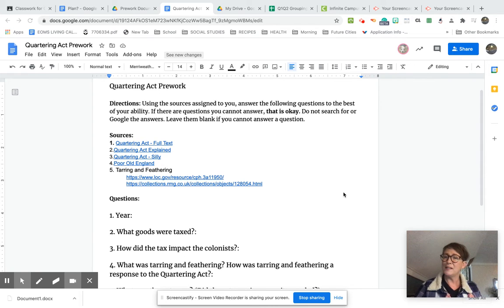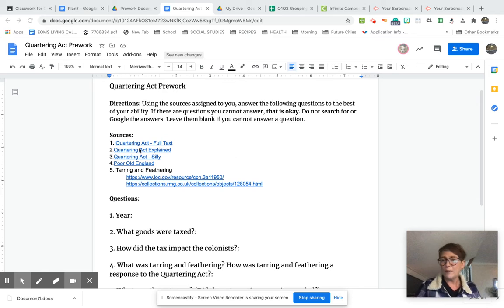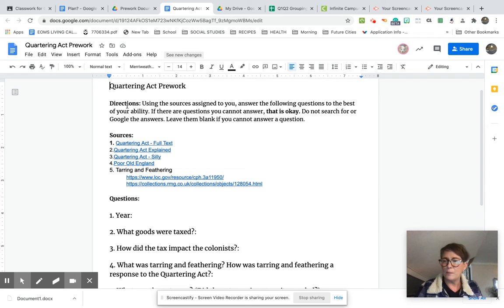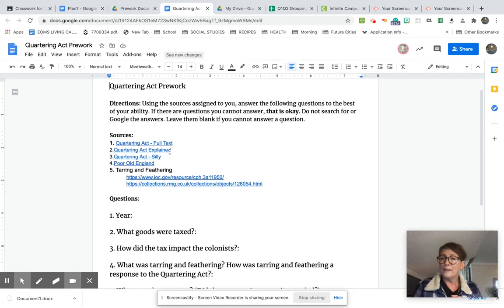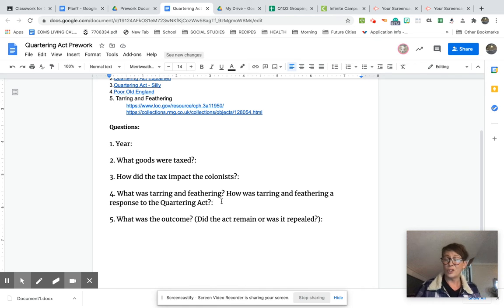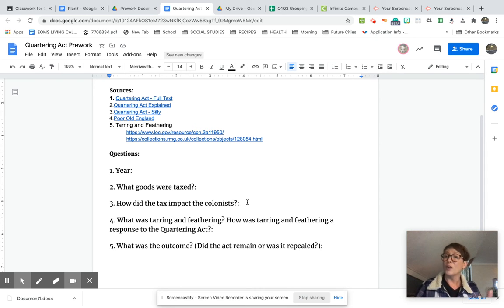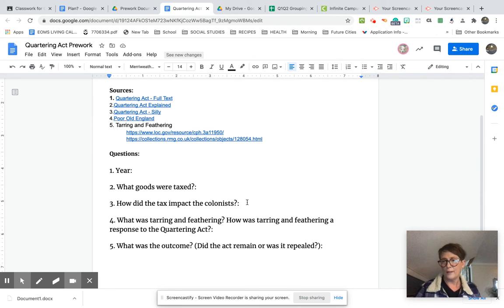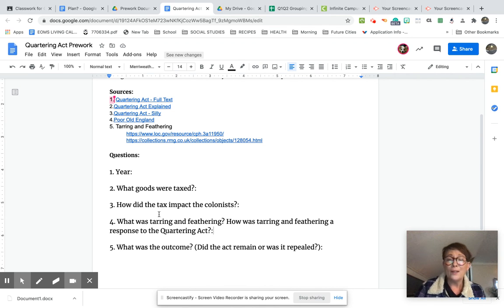Acts, Events and People Pre Work